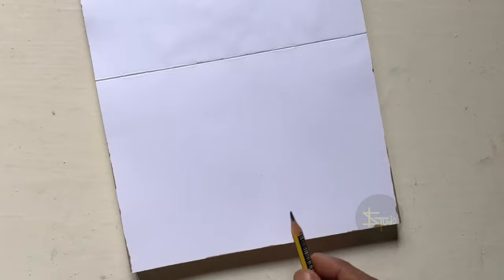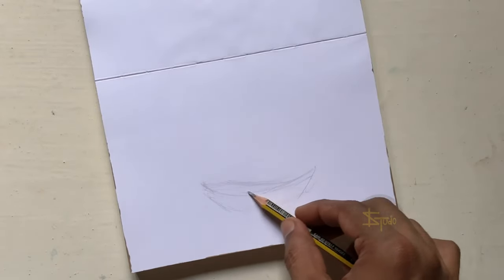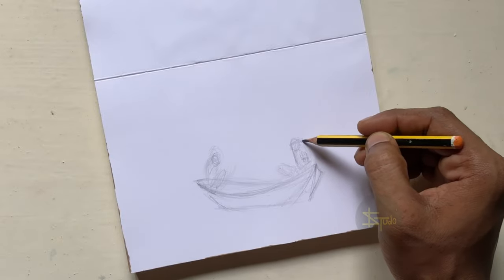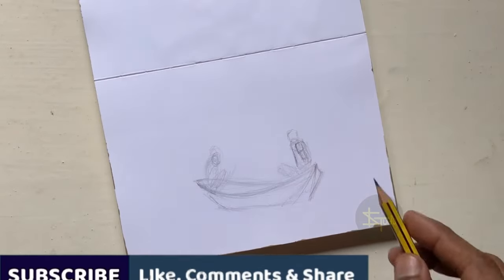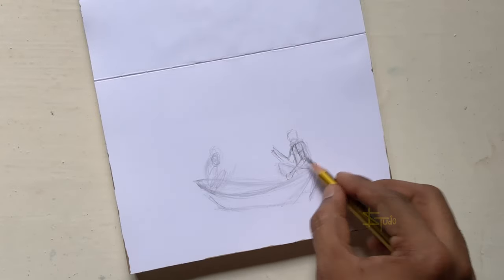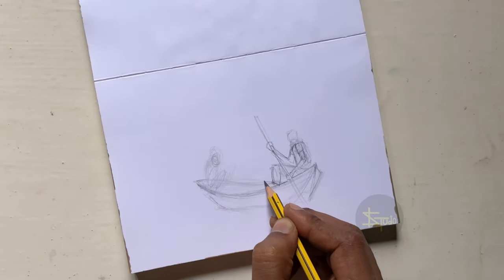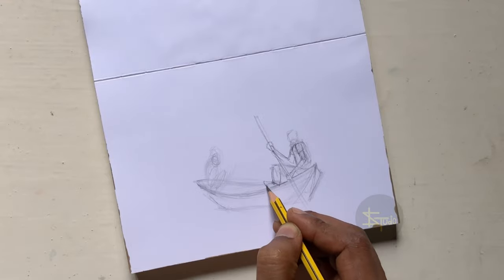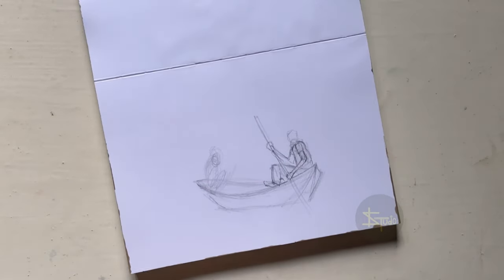gouache fisherman on boat painting tutorial part 1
This is so easy for beginner you can learn how to create gouache painting easily from here so enjoy it.